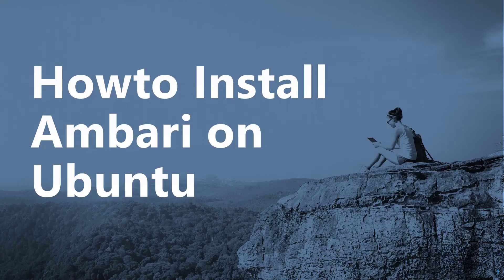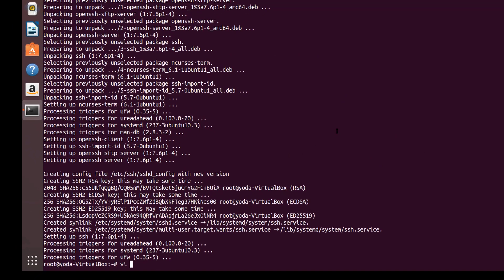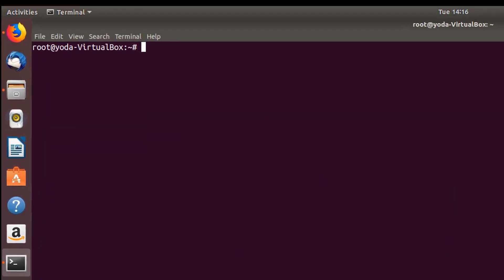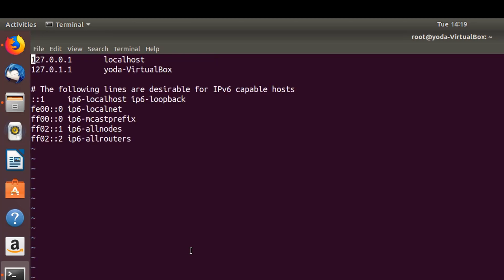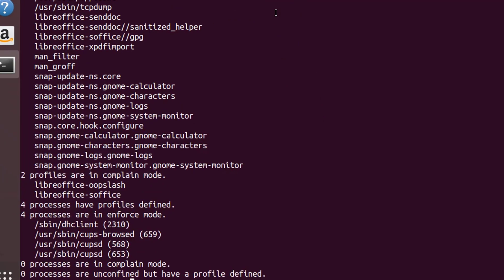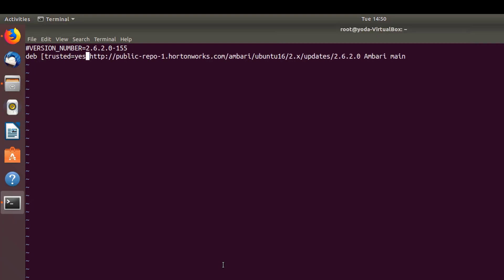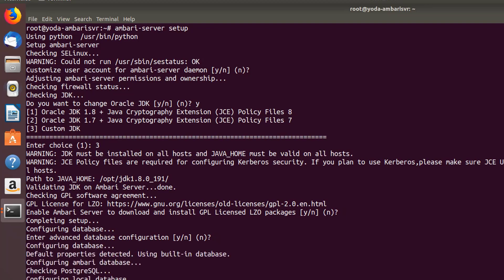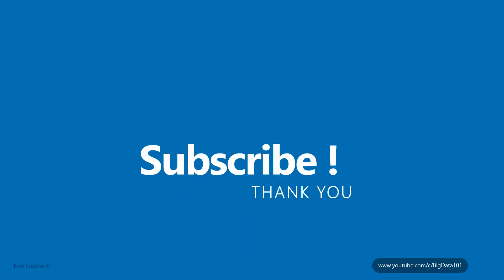Howto install Ambari on Ubuntu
▶ JBL Quantum 400 Over-Ear- Gaming Headset

▶About this Video:
The video covers step-by-steps of installing, configuing and Validating Apache Ambari on Ubuntu. These steps have been validated on Ubuntu 16 and Ubuntu 18.04. Below are the steps and urls for Ambari repository.

Step 1.Setup environment::
 Switch to "root" user
 $ sudo su root

Step 2.Install and setup SSH server::
  $ apt-get install ssh
  $ vi /etc/ssh/sshd_config
  In sshd_config file set PermitRootLogin to Yes. Save and exit. Restart ssh service.
 service ssh restart

Step 3: Install JDK::
 $ add-apt-repository ppa:webupd8team/java
 $ apt-get update
 $ apt-get install oracle-java8-installer

Step 4: Verify/Check Java installation::
 $ apt-get install oracle-java8-set-default
 $ java -version

Step 5: Add JAVA_HOME::
 cat  /etc/environment EOL
 JAVA_HOME=/uer/lib/jvm/java-8-oracle
 JRE_HOME=/usr/lib/jvm/java-8-oracle/jre
 EOL

 Also make sure to add JAVA_HOME to command line so that Ambari installation will be able to use it.
Step 6 :Change hostname and setup FQDN:
 $ cat /etc/hostname
 $ vi /etc/hostname
 $ vi /etc/hosts

 After the hosts file is edited, set up the machine hostname:

 $ hostname your FQDN name

 Check your hostnames using:

 $ hostname
 $ hostname -f

 Hostname now should match to entered names in “hostname” and “hosts” files.
Step 7: Generate SSH keys::
 $ ssh-keygen
 $ sudo cat id_rsa.pub  authorized_keys

Step 8: Disable firewall::
 Check firewall status:

If the firewall is active, turn it off:

 $ sudo ufw disable

Step 9: Stop SELinux::
 $ apparmor_status
 $ /etc/init.d/apparmor stop

Step 10: Add Ambari Repository::
 ubuntu18:

  $ apt-key adv --recv-keys --keyserver keyserver.ubuntu.com B9733A7A07513CAD
 if you get GPG error, and signatures as invalid, do the below
 manually update "/etc/apt/sources.list.d/ambari.list
  and add [trusted=yes] in the second line after the word "deb"

Step 11:
 $ apt-get update
 $ apt-cache showpkg ambari-server
 $ apt-cache showpkg ambari-agent
 $ apt-cache showpkg ambari-metrics-assembly

Step 12: Install Ambari, Start, Verify and Launch the Ambari UI::
 $ apt-get install ambari-server (size will be 758MB , will download postgresql, Python, curl etc)
 $ ambari-server setup
 $ ambari-server start
 $ ambari-server status